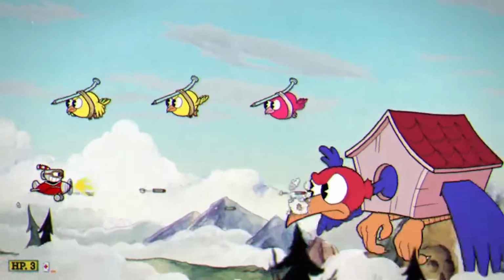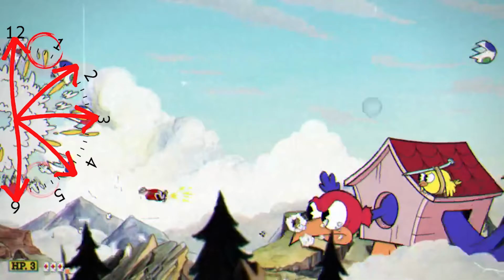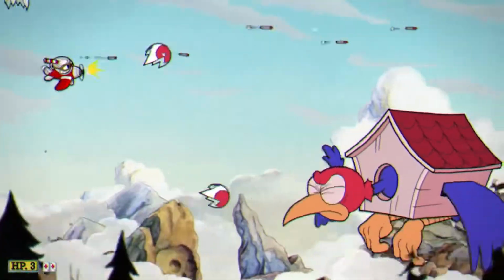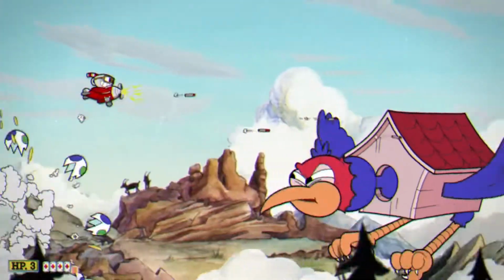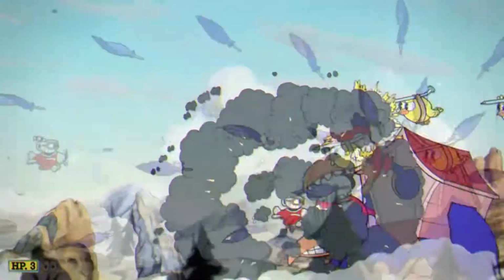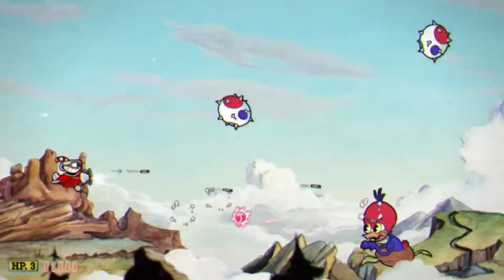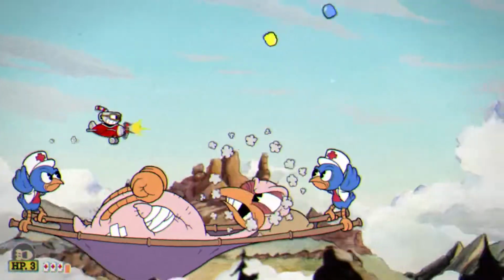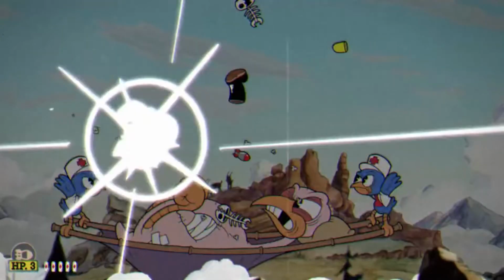How to S Rank Wally Warbles | Cuphead Updated Guide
Requested by my fans! Wally Warbles is the next S Rank Guide I'm redoing!

Yes yes I know you can go underneath him and shoot his butt. I don't like doing it though because I always end up getting hit.